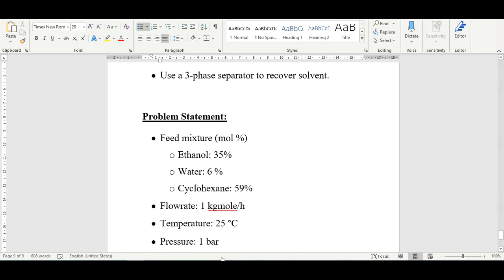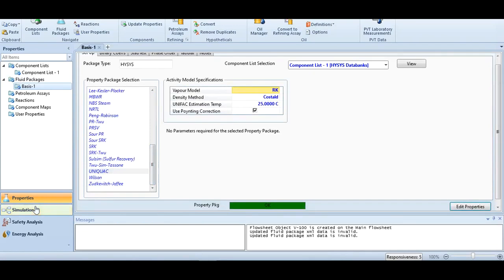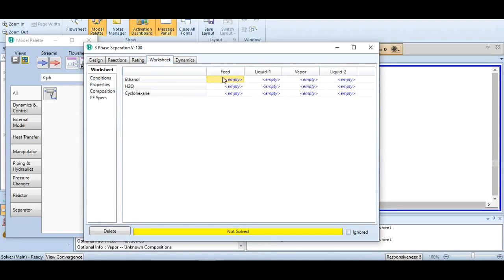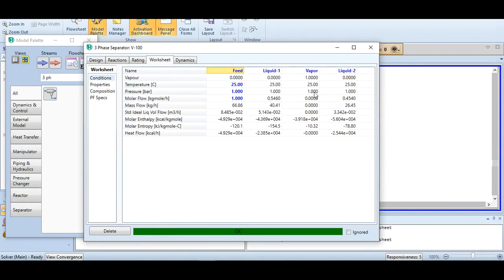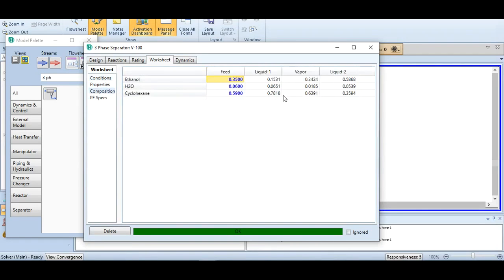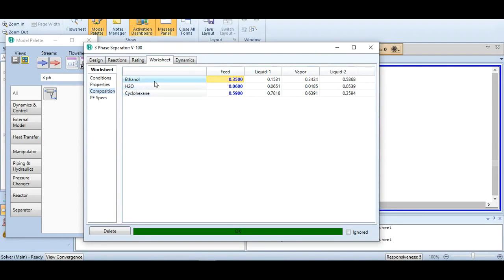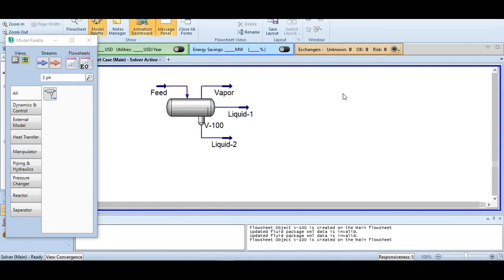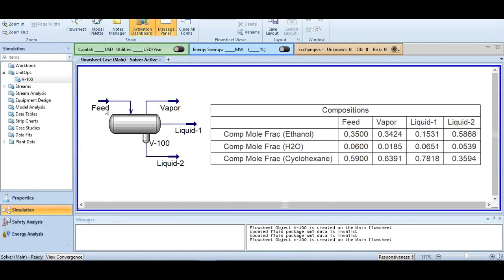Simulation of 3 phase separator in Aspen HYSYS - Lecture # 10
Learn to simulate a three-phase separator / decanter in Aspen HYSYS. Decanter is used to recover the valuable solvent from the mixture, and to recycle back the solvent into the system.